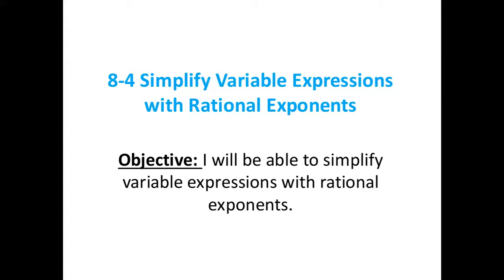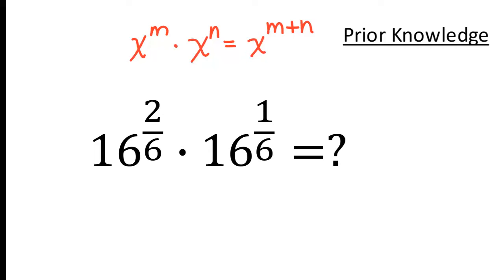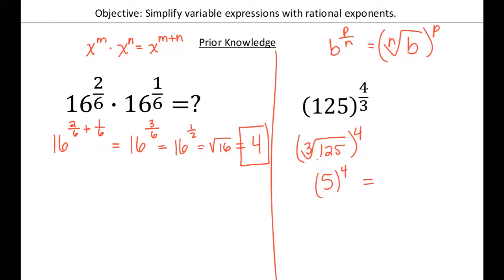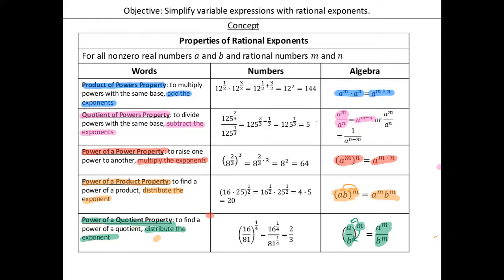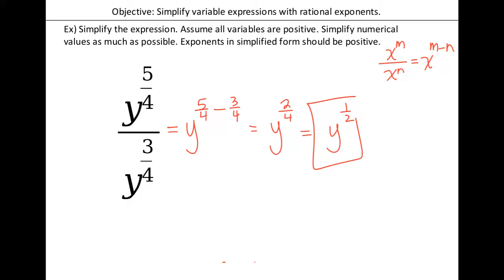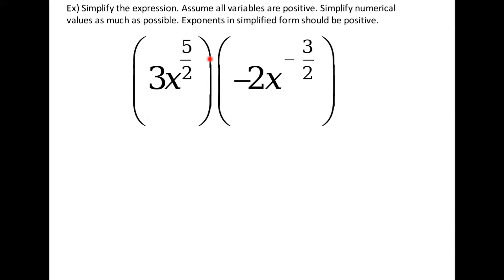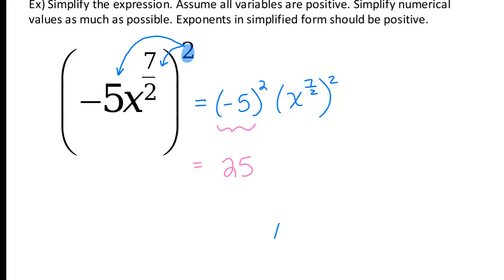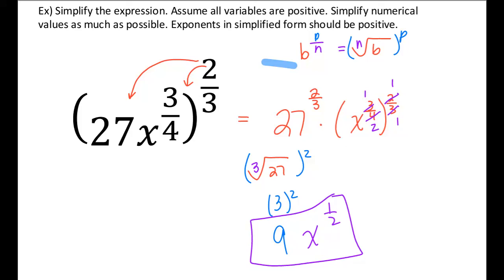8-4 Simplifying Variable Expressions with Rational Exponents